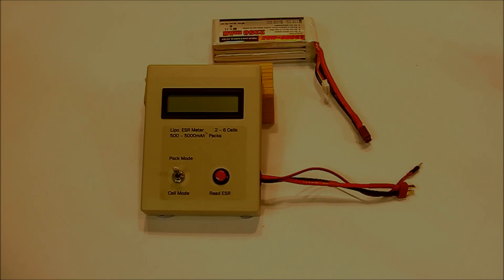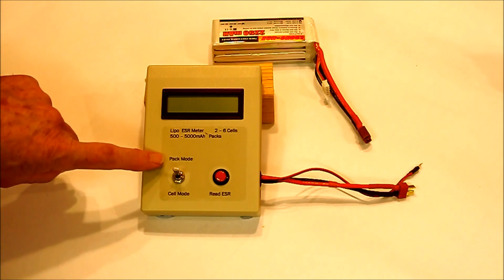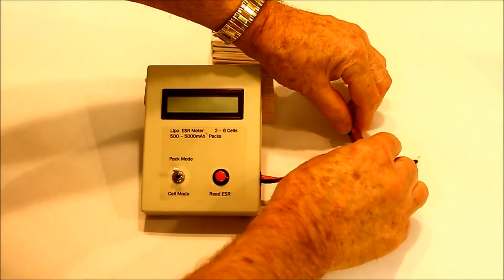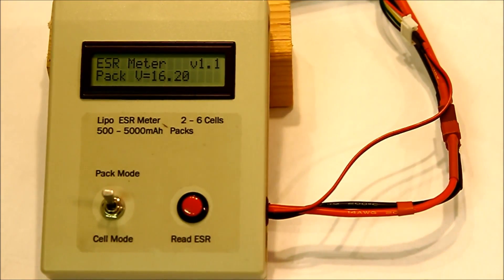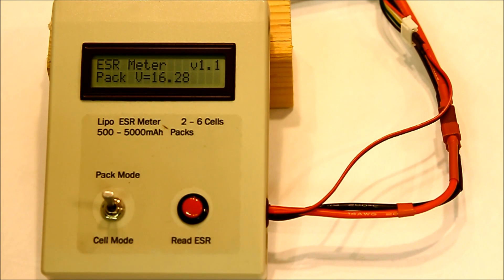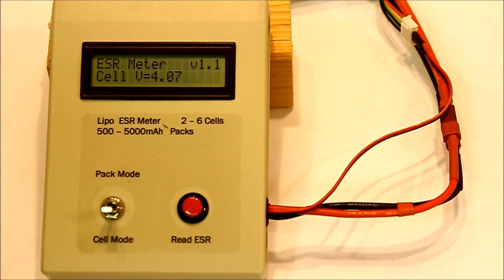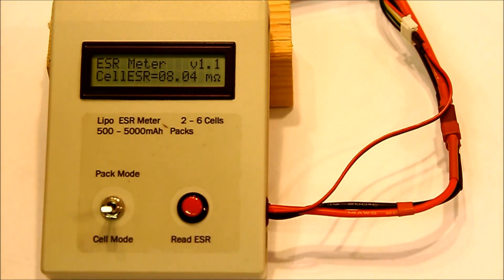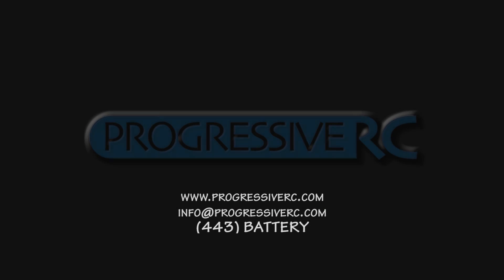Product Spotlight: ESR Meter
Take a closer look at our ESR Meter.

In a world of inflated C ratings and marketing hype, the ESR Meter is an invaluable tool for objectively comparing LiPo batteries.